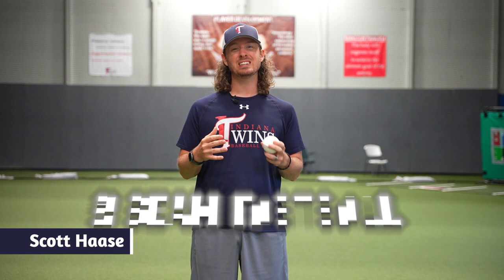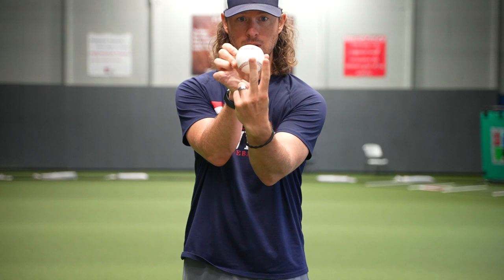How to Throw a 2 Seam Fastball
In this video, Scott Haase describes how to throw a 2 seam fastball. He also talks about why it is called a 2 seam fastball, what it should do, and why it is important to understand hand size when throwing any pitch.

If you are interested in a full body assessment and mechanical breakdown or working with Scott in other ways please

To be on the exclusive Healthy Velo email list to hear the latest updates and get first access to programs and offerings from Scott, click this link to sign up

Follow Scott...